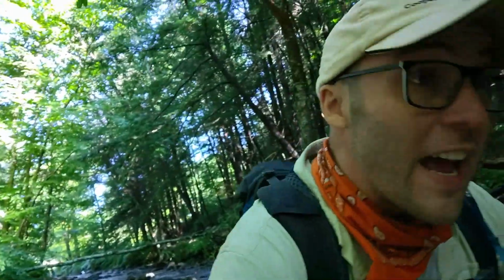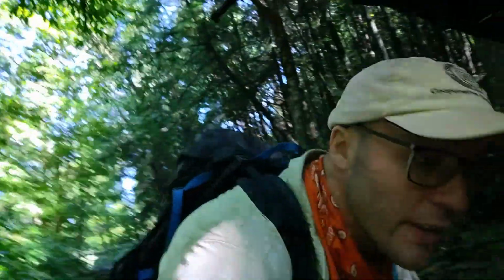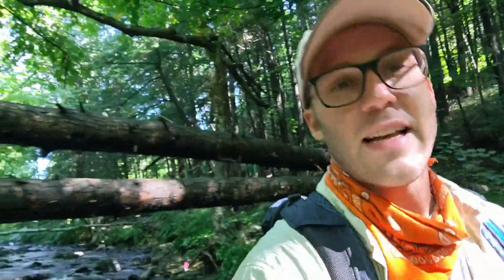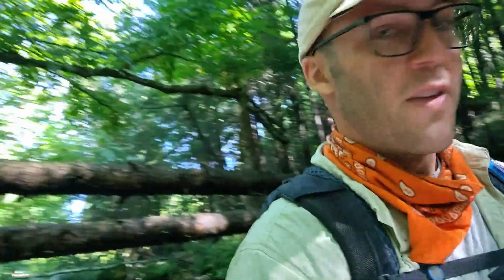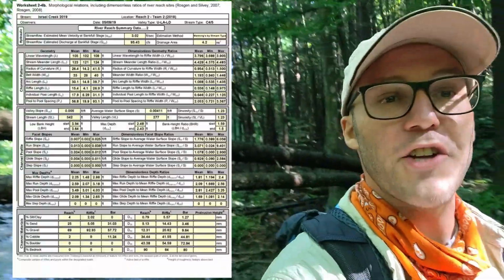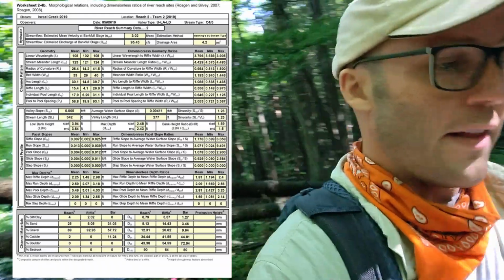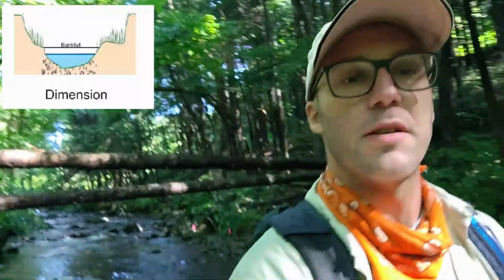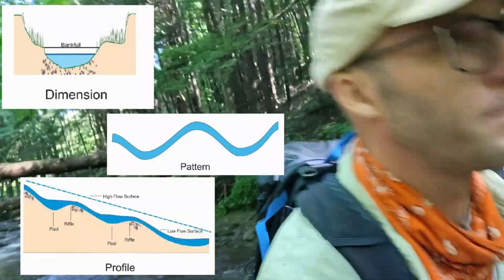Reference Reach Survey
Join Stream Educator Tim Koch with the Ashokan Watershed Stream Management Program (AWSMP) as he works on a reference reach survey on the Bushnellsville Creek. A reference reach is a naturally stable length of stream. Reference reach data can be used to inform stream restoration design at project sites with similar physical constraints to a reference reach such as confined valleys, straight channels, or narrow floodplains.

This video was produced by Cornell Cooperative Extension of Ulster County with funding provided by the NYC Department of Environmental Protection. See other educational videos about streams on AWSMP’s YouTube Page and on Instagram (@AshokanStreams).